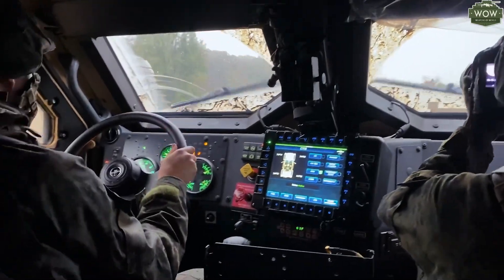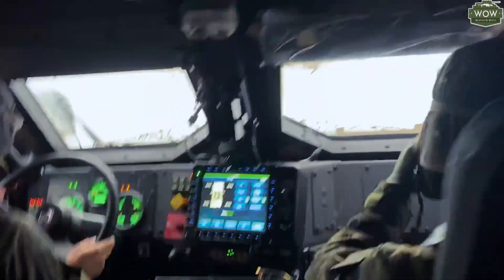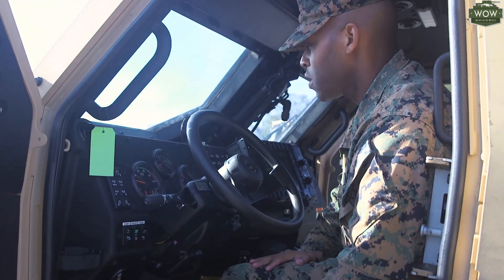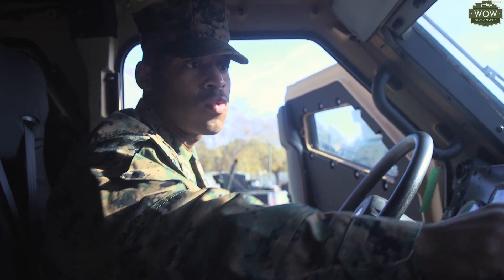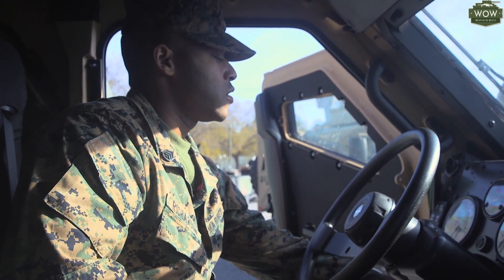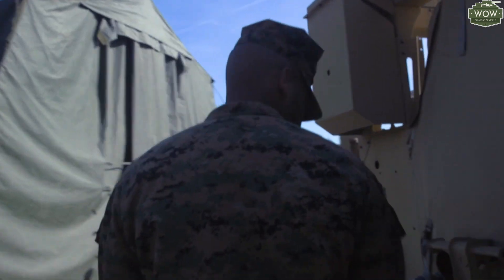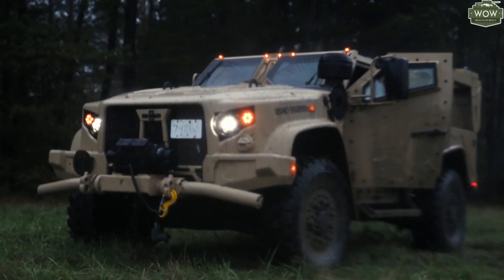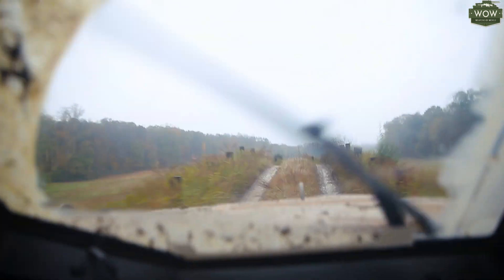JLTV walk-around Tour with SSGT Richardson.